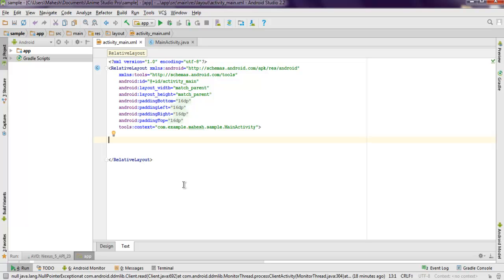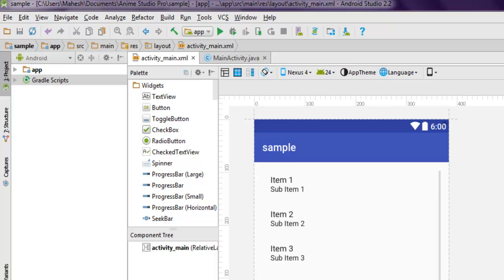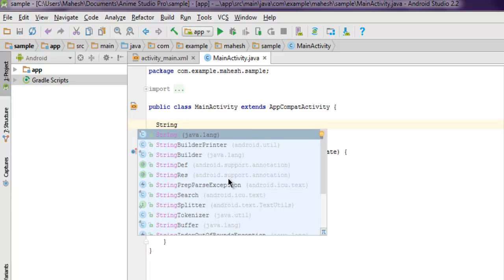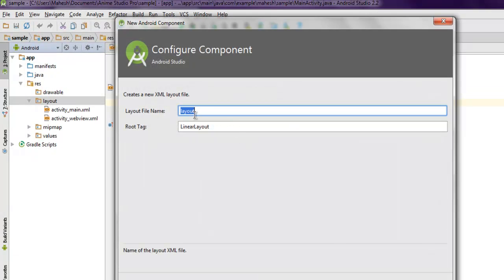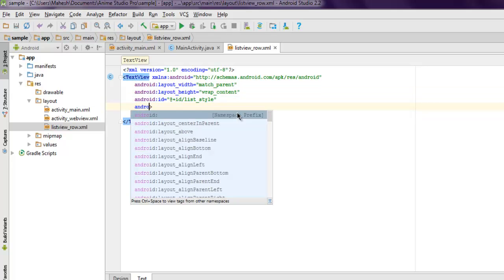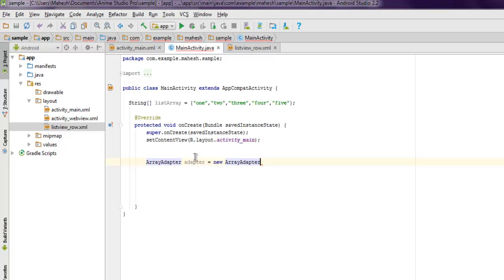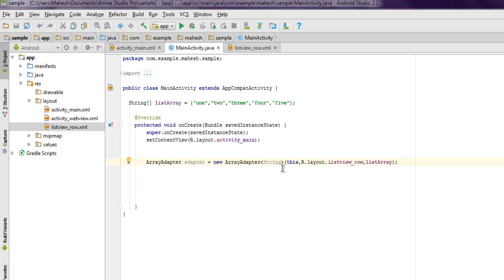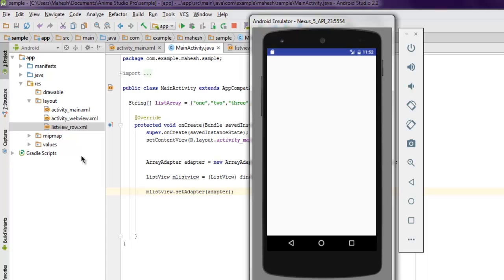Android ListView Example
Learn how to use ListView in Android.